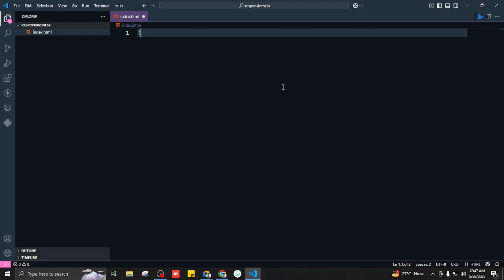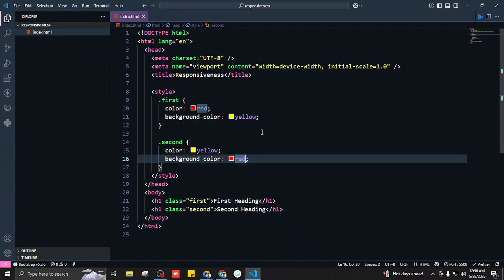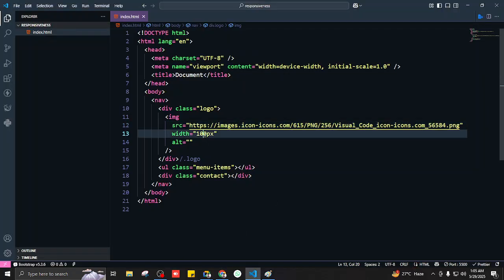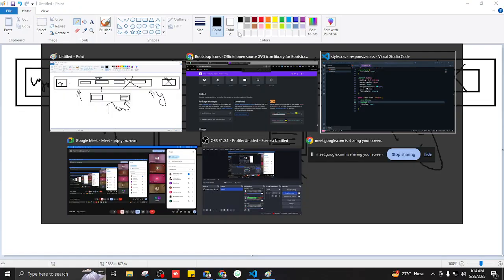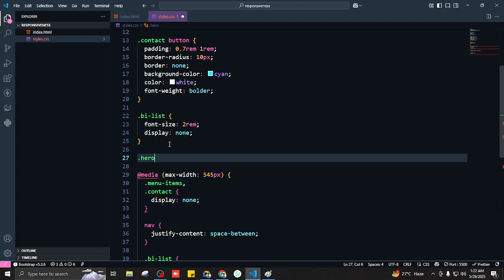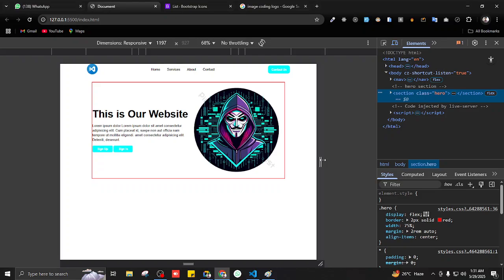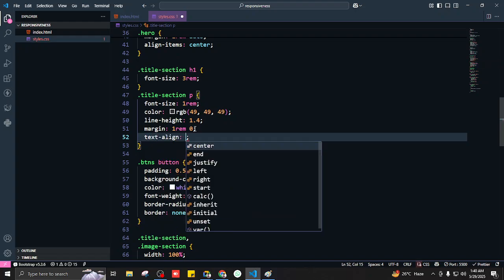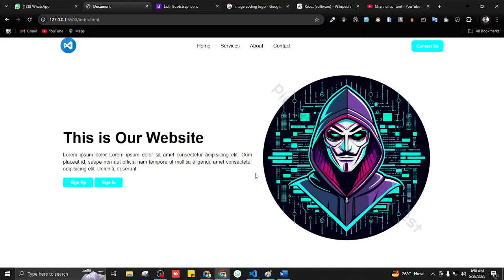Responsiveness revived 📱💻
🔄 Responsive Web Design Revisited – Flexbox Edition (Improved!) 📱💻

We’re back with a revised look at responsive web design using CSS Flexbox! In this updated video, we refine our earlier approach, fix common issues, and show smarter, cleaner ways to make your website adapt beautifully across devices.

💡 What’s New in This Revision:
✅ Better Flexbox structure for complex layouts
✅ Updated media query techniques
✅ Improved spacing & scaling for mobile
✅ Real-time fixes for layout bugs

If you watched our first video — this is the upgraded version. If you're new here, it’s a great place to learn responsive design the right way from the start.

📌 Perfect for beginners & devs refining their frontend skills.